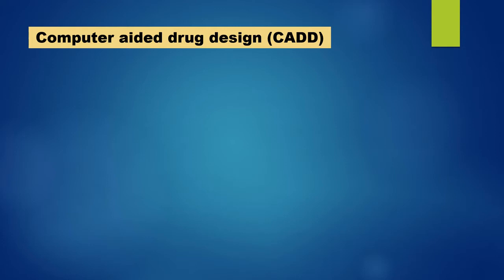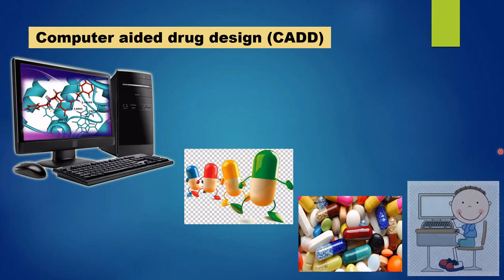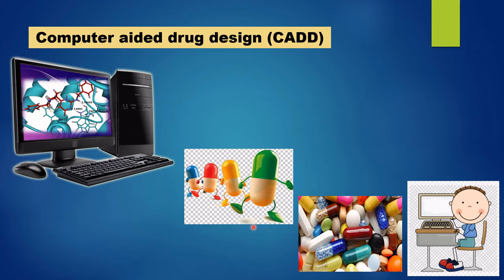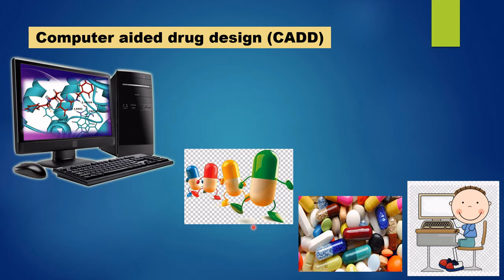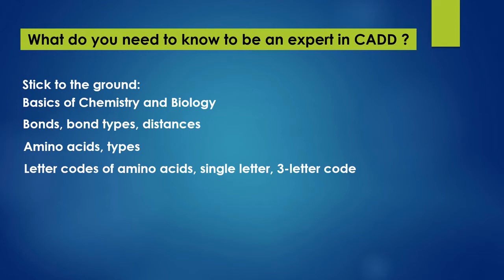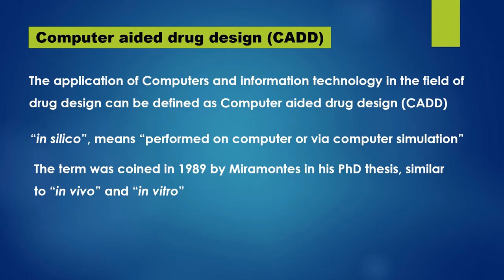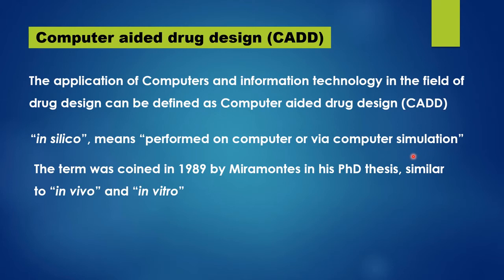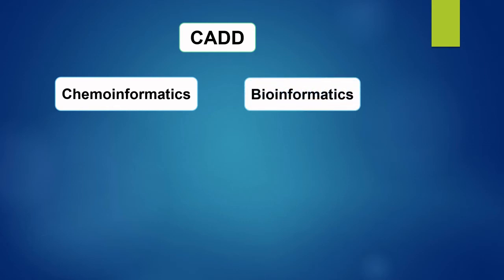Computer aided drug design : Introduction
In this video I have given brief introduction about Computer aided drug design. I hope to improve over time and make more good videos which will be helpful to our community. Give your comments and suggestions.